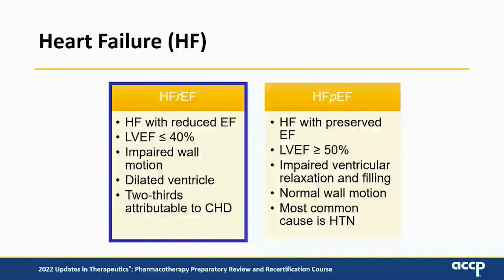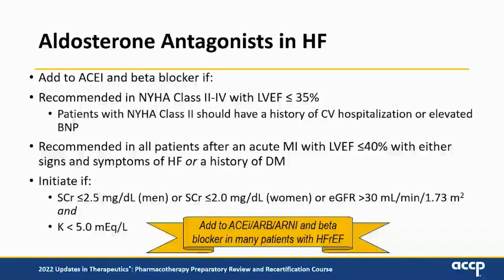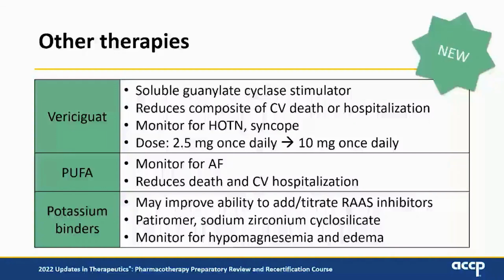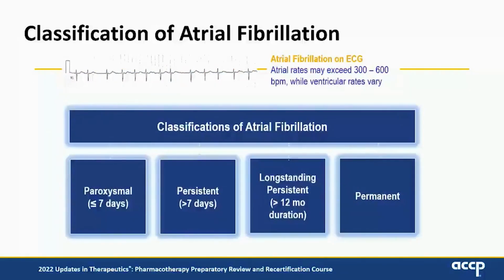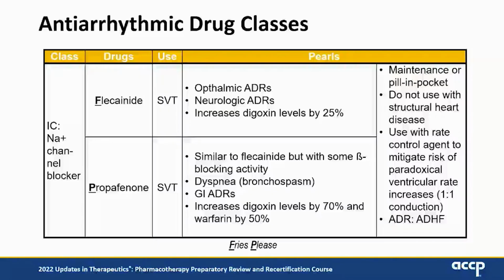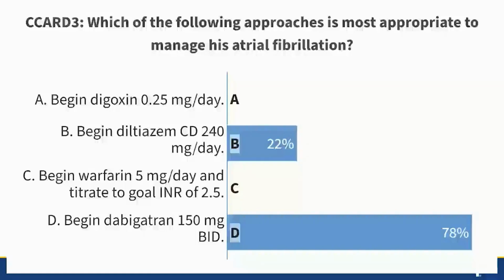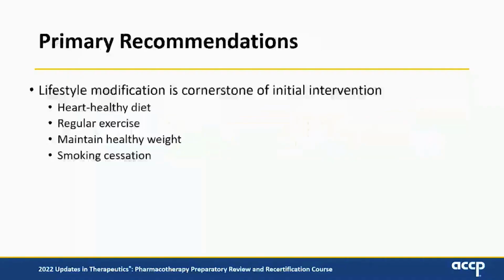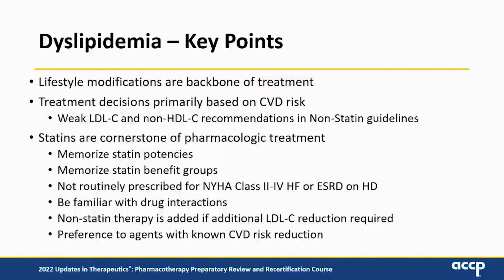chronic cardiology sf22 mp4 1080p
only for education purpose who preparing for BCPS